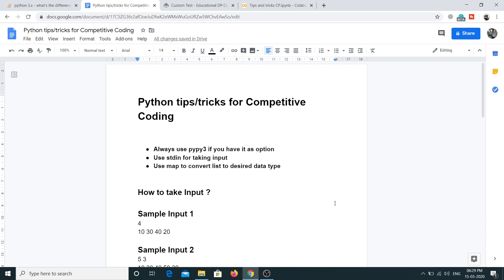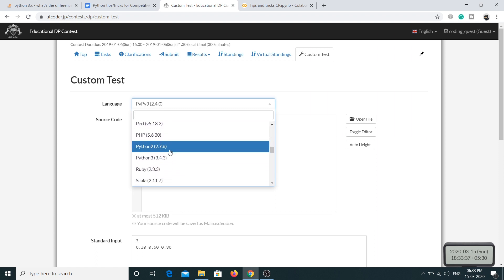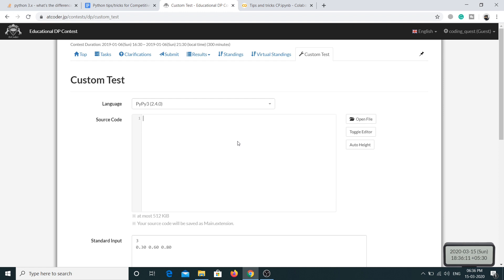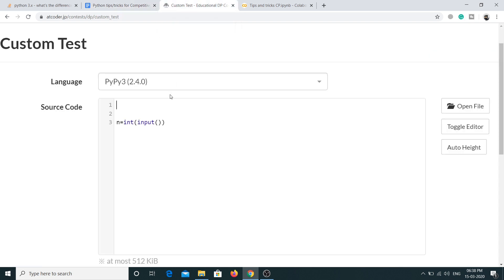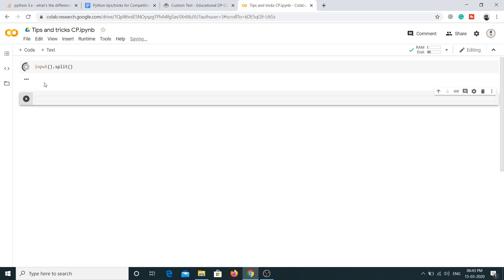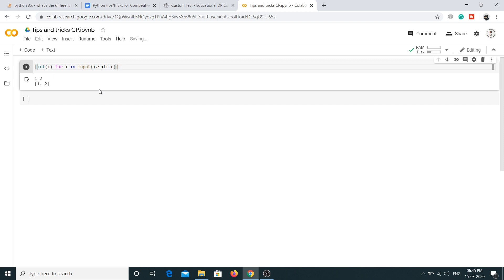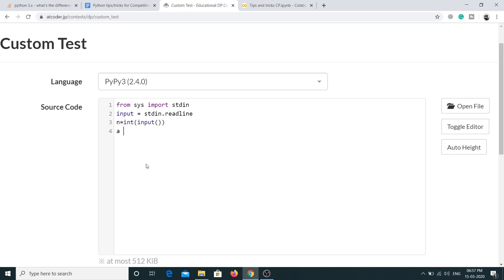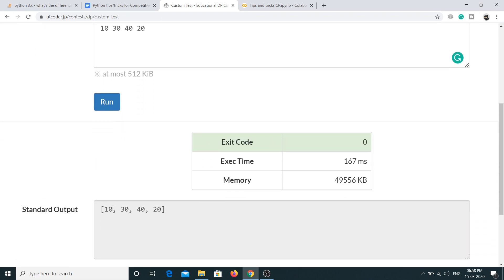How to start competitive coding with python | Tips and Tricks😱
Hi Guys, I am starting a new video series on how to start competitive coding with python.
While a lot of material is available on the internet for C++/Java but there is no proper guide for python.
I hope this will motivate you to start CP with python. All the best!